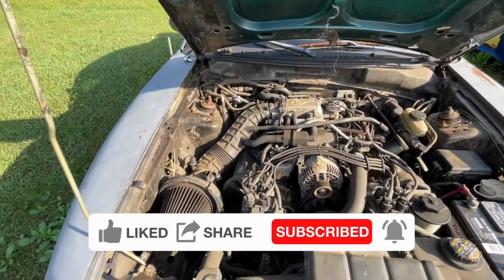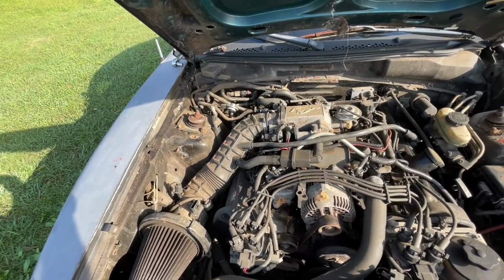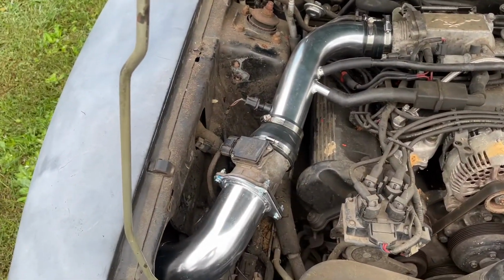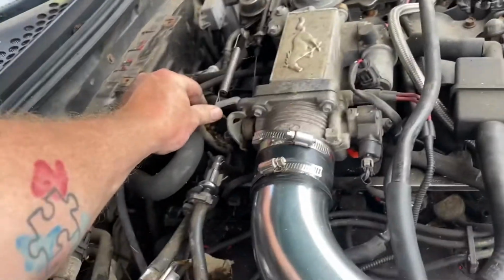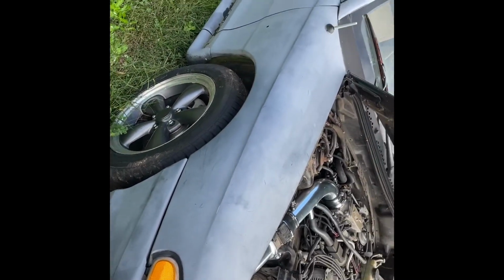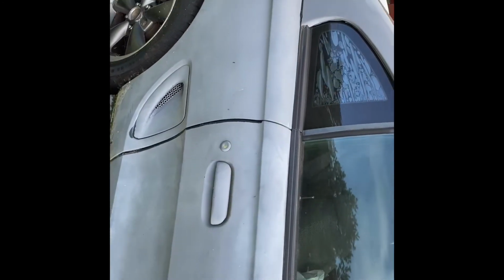96 mustang gt part 1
Cold air intake install on my project mustang ford #4.6